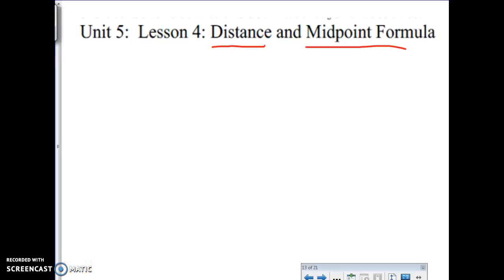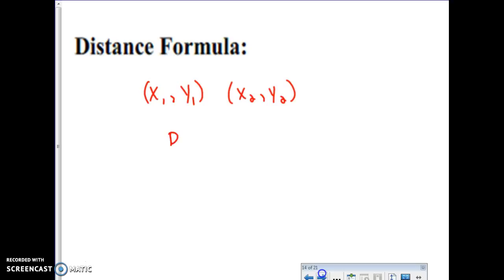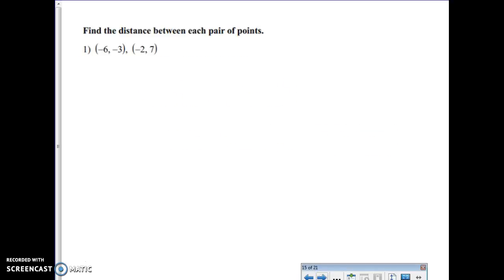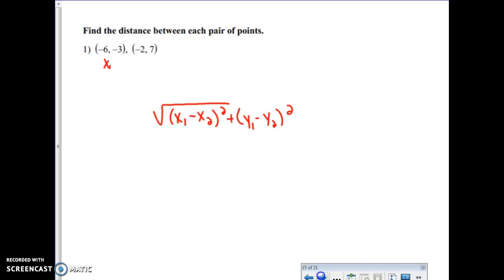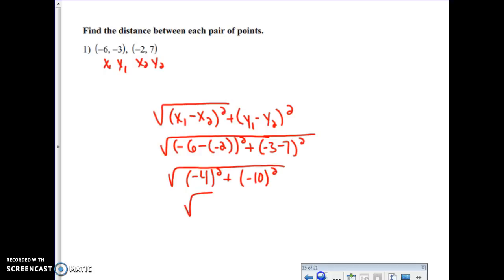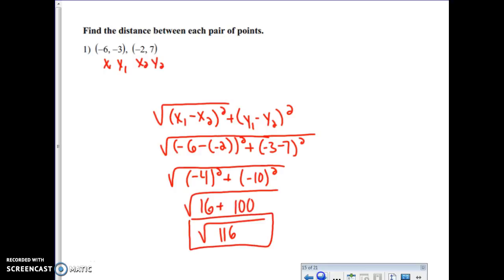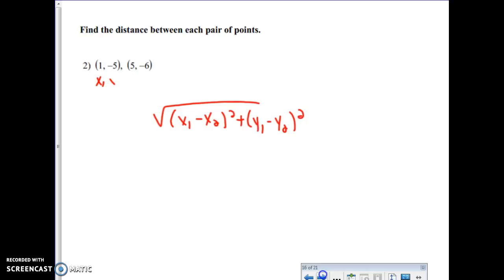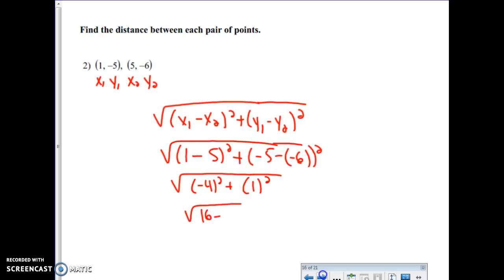Distance Formula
Students learn how to use the distance formula